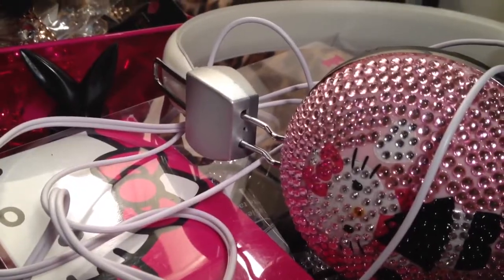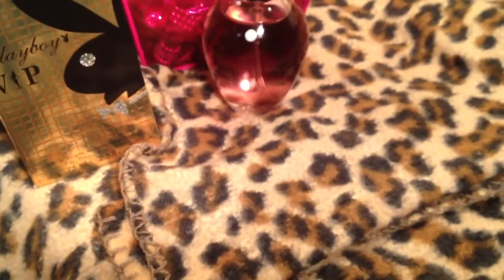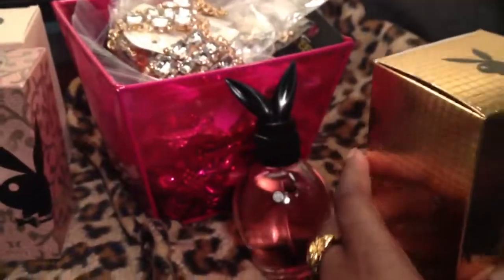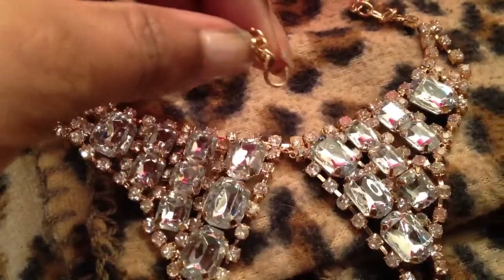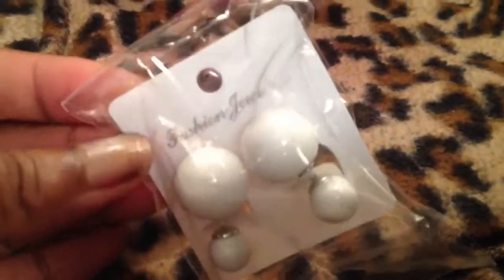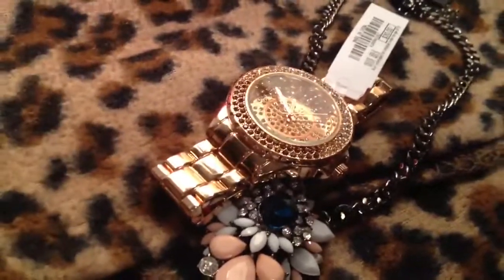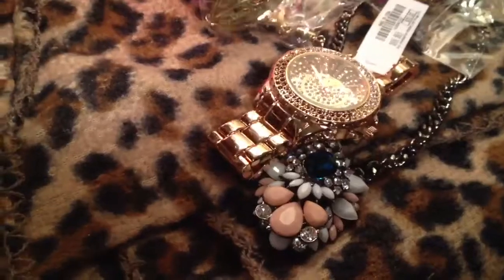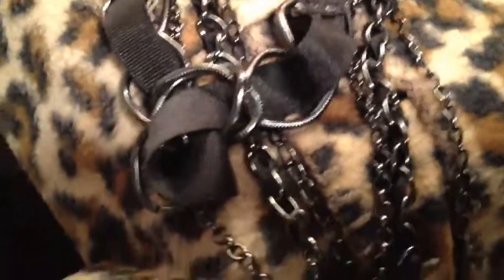Haul video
Read me
haul video! There is a UPDATED Jewelry playlist on my channel page.
Everything was purchased with my own money. Dont like these haul videos then dont watch them its that simple. Enjoy this unboxing.
Jewelry
Jewellery
ShopMissA
Dollar Jewelry
Costume jewelry
Fashion Jewelry
beauty Supply Store
Ebay
Amazon
Alie Express
Forever 21
Diva
room tour
collection and storage
OOTD
Get ready with me
Dollar tree
Statement jewelry
Summer 2014
accessories
trendy